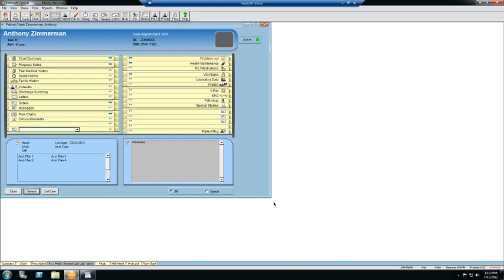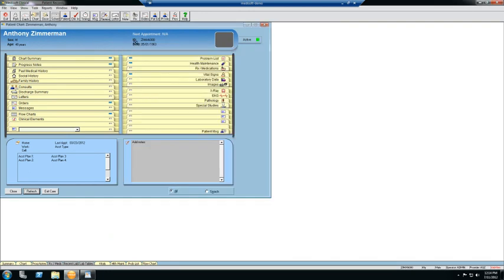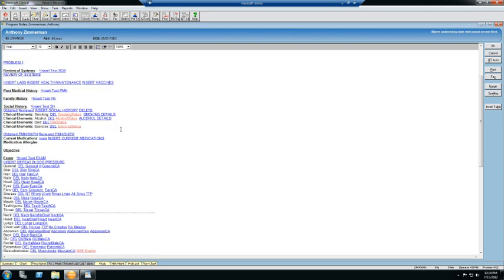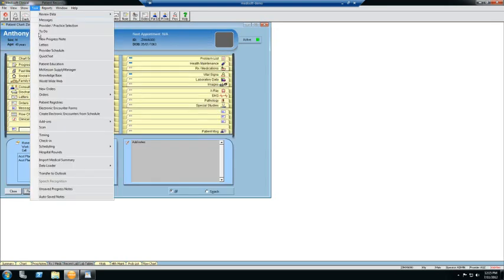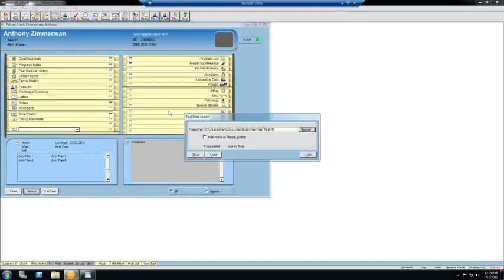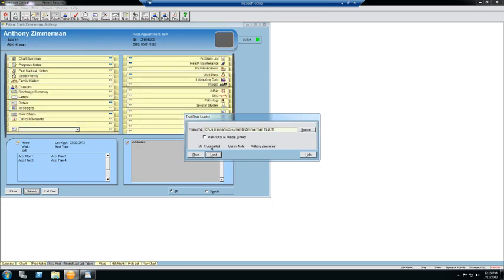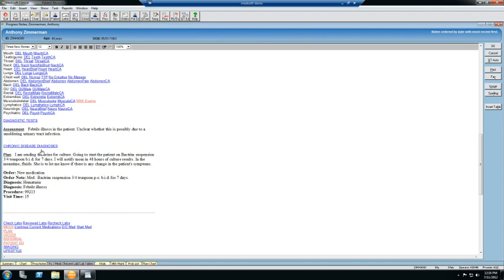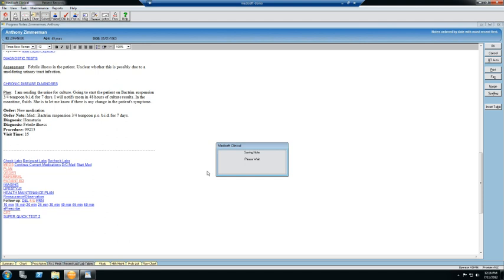transcribe audio file2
Using Dragon to transcribe audio files into .RTF files that can be loaded through a utility called the text data loader.  By using partial note markers in our template, we can create a universal experience for staff and providers.